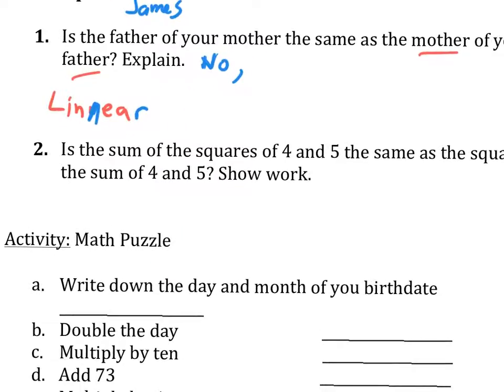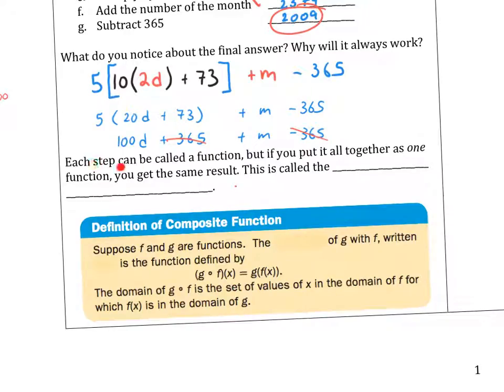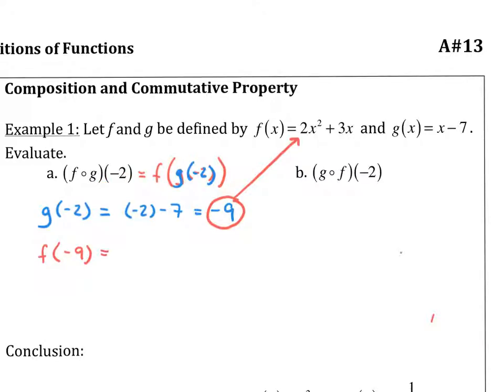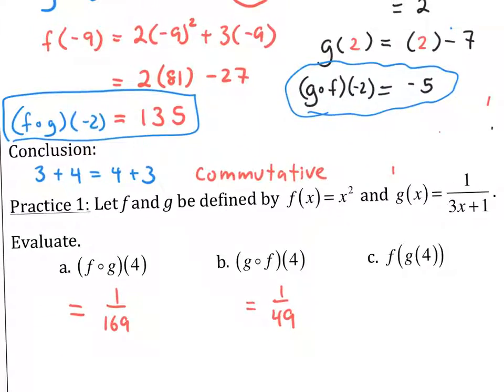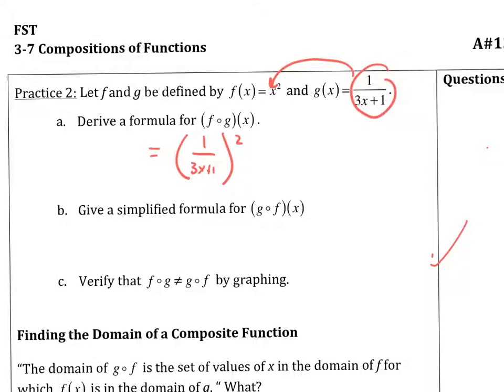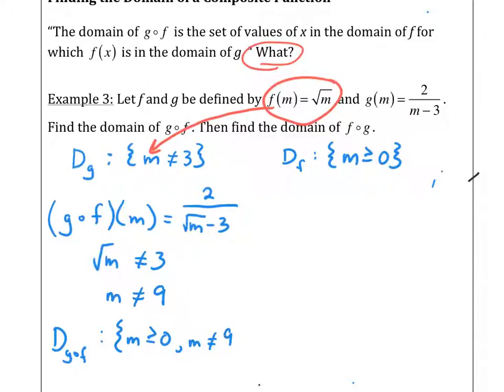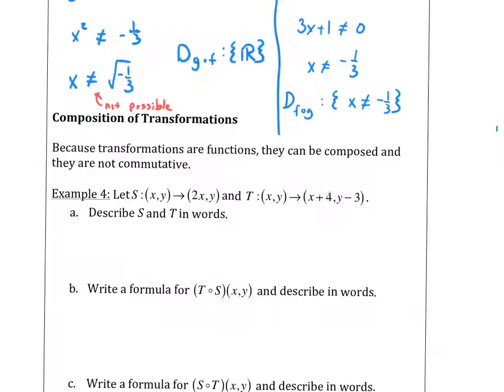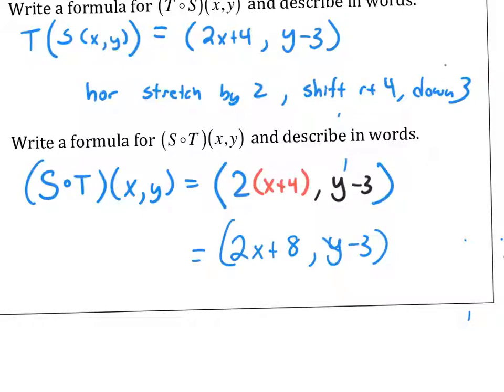FST 3-7 Composite Functions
A composite function is one function embedded into another. This lesson works through how to find the composite, evaluate the composite and find the domain.